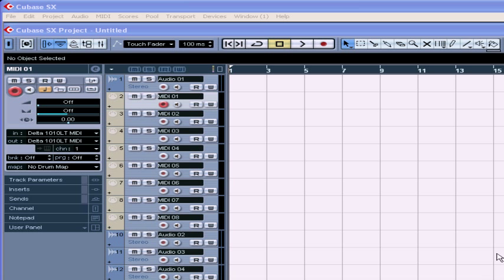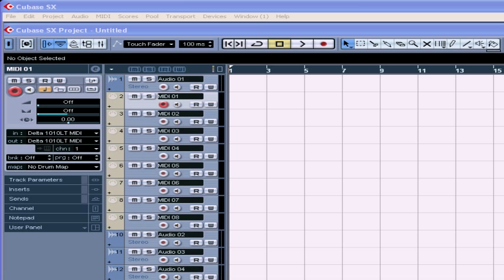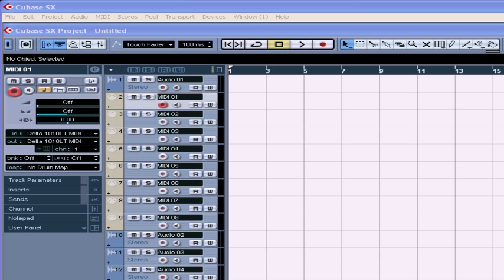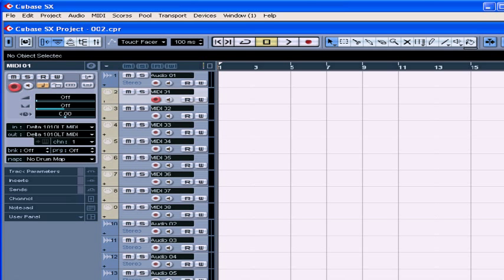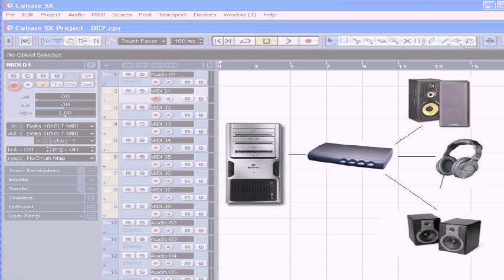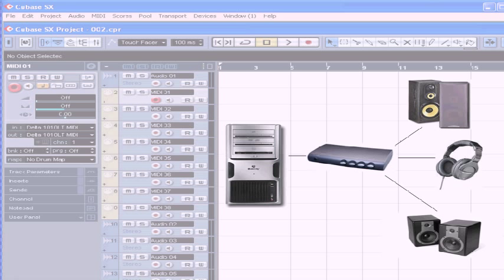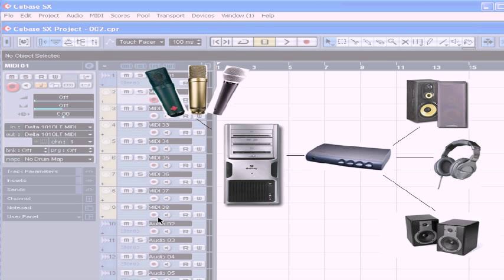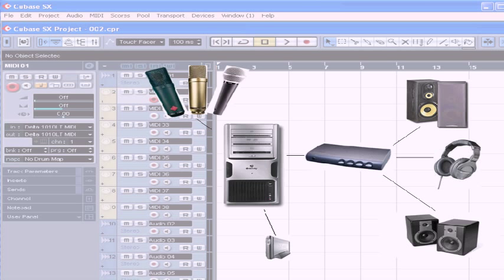Cubase SX 3 Tutorial - Lesson 01: General Comments